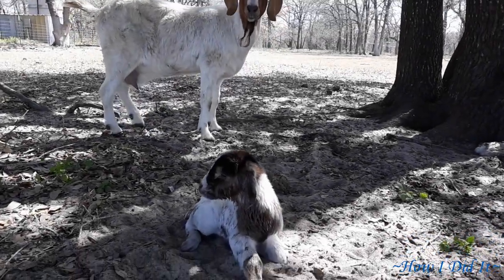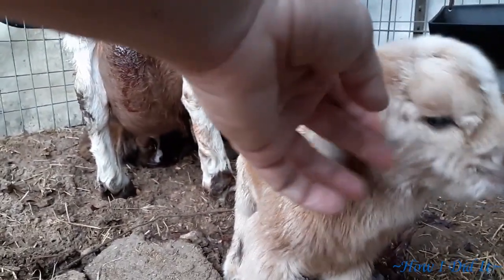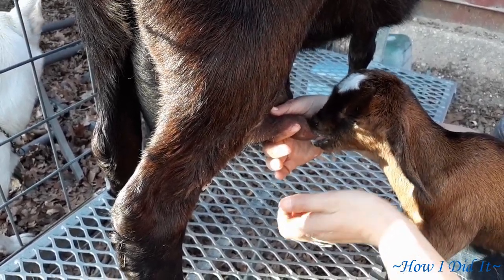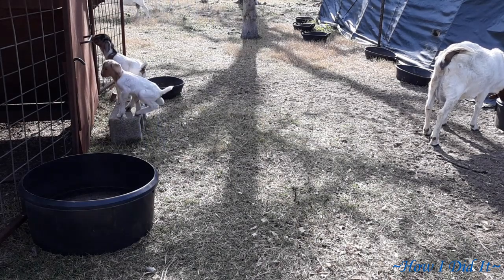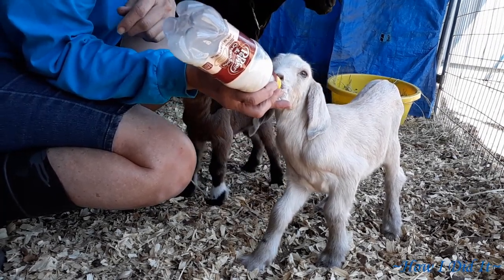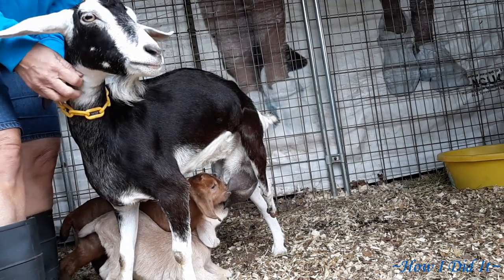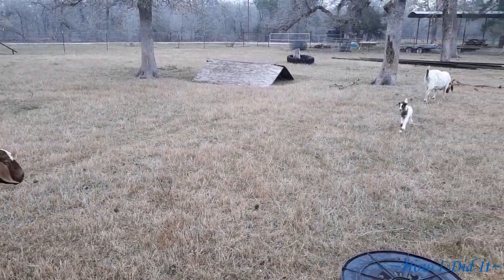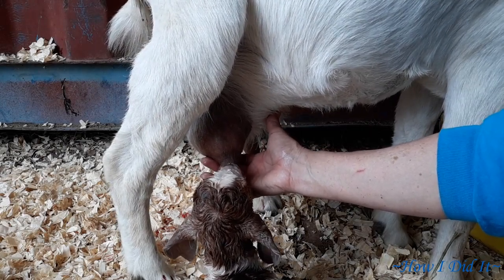Baby Goats 3/3~How I Did It~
Hello there, how are ya? Welcome back to ~How I Did It~This is the third and final video, in this series of goat videos. It contains footage of the Mamas and their kids, me bottle feeding, and the Kids playing. I learned so much, but it's time to get back to work on the interior of the Off Grid Barn, so I can get outside and fence up the pastures, so I can have some critters for myself.

Thanks again for watching my channel, Stay safe, wash your hands often, leave your shoes outside, and Have a Blessed day.